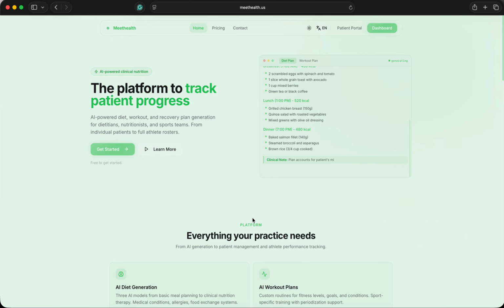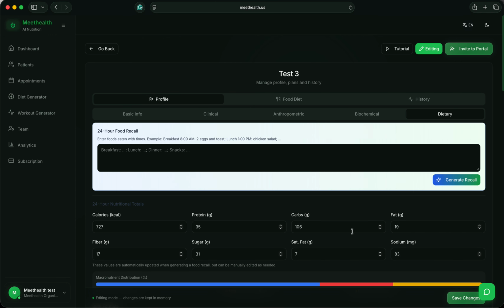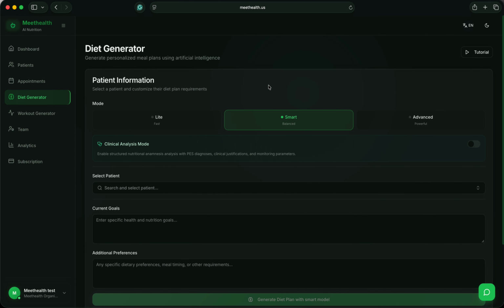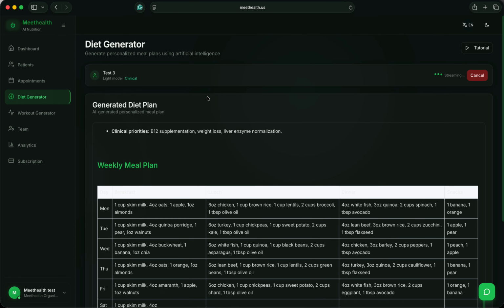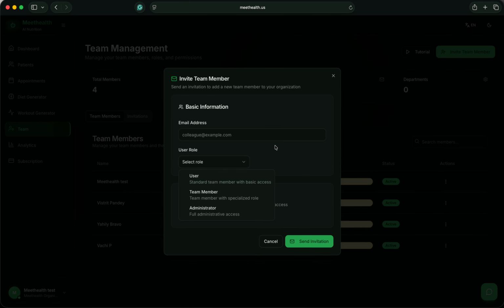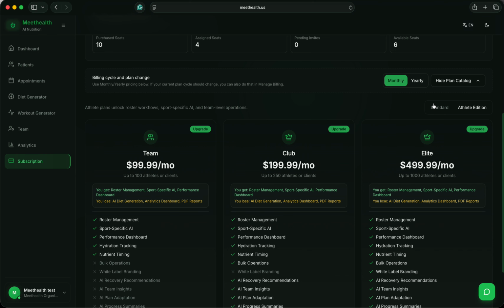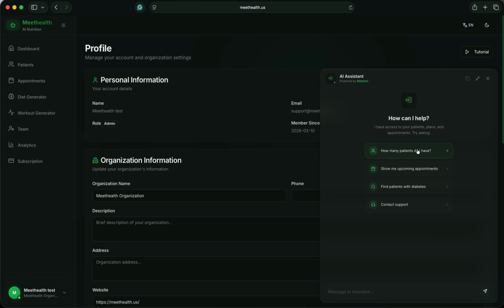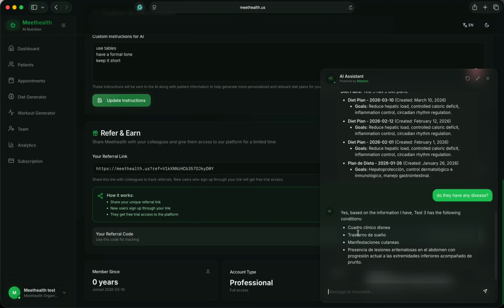Meethealth Demo [English]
AI Diet generator for dietians